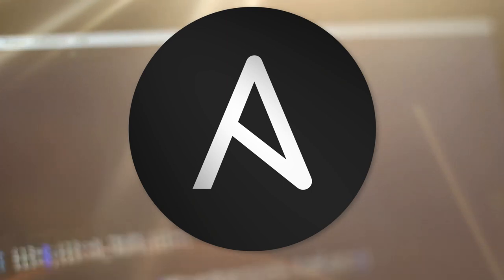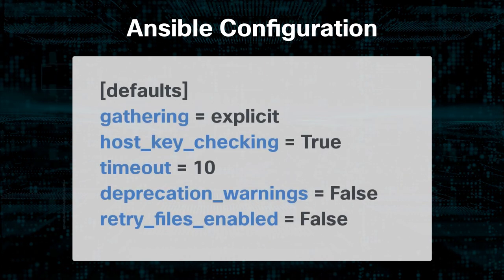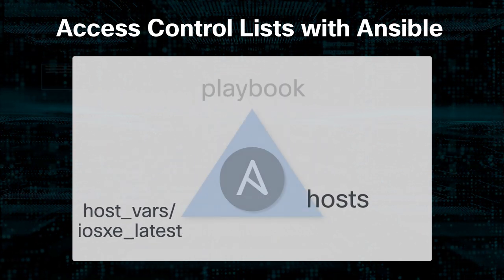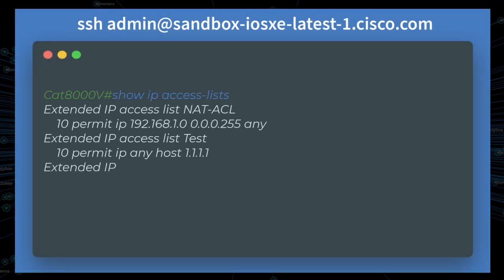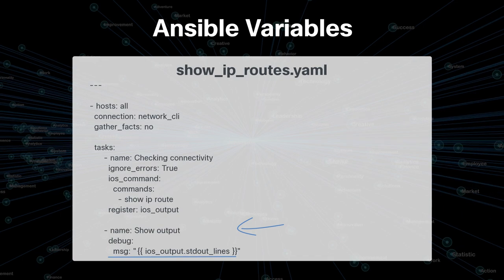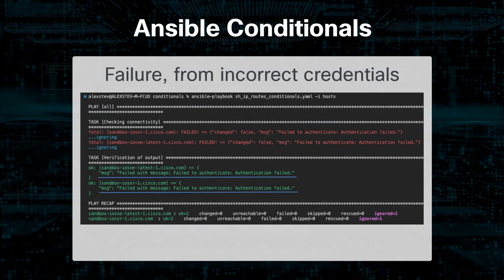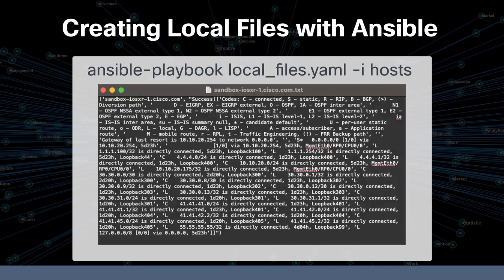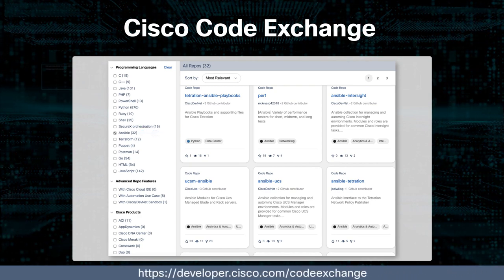Intro to Ansible for Automation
In this video, we introduce you to the basic concepts and functionality of Ansible and we see important pieces of Ansible like the Ansible config file, the hosts inventory file, and the playbook.

Then, we demonstrate how to add or update an access control list (ACL) on a router, as well as how to use variables and conditionals in Ansible to create local files.

Finally, we show how to take your Ansible skills to the next level with Ansible-Projects, free Learning Labs and Sandboxes from Cisco DevNet, as well as the (also free) Cisco Code Exchange, where engineers share and borrow code, often using Ansible, for use with Cisco products.

Links shown in this video:

- DevOps Shop #4: Tools Gold - Sifting Through the Pool of DevOps Tools

0:00 - Intro
0:08 - Flashback to DevOps Shop #4: Tools Gold - Sifting Through the Pool of DevOps Tools
0:20 - Description of what will be covered in this video
0:41 - What is Ansible
0:53 - Ansible compatibility
1:16 - Ansible installation
1:45 - Ansible configuration
2:33 - How to follow along to the demos
2:24 - Access Control Lists with Ansible demo
3:18 - File structure for demos, explanation of inventory and playbook
6:16 - Ansible Variables demo
7:36 - Ansible Conditionals demo
9:32 - Creating Local Files with Ansible demo
11:13 - DevNet Always On Sandboxes
11:20 - Ansible-Projects repo
11:38 - Cisco DevNet Learning Labs
12:03 - Cisco DevNet Sandboxes, including with Ansible
12:21 - Cisco Code Exchange
12:42 - Ansible Summary
13:08 - Video Recap
13:44 - Outro, Cisco DevOps forum